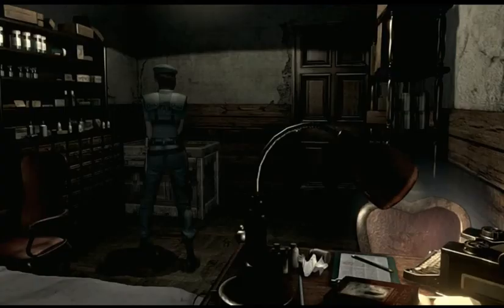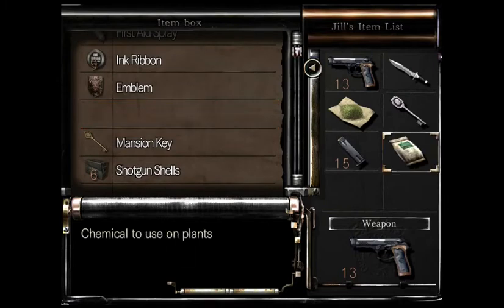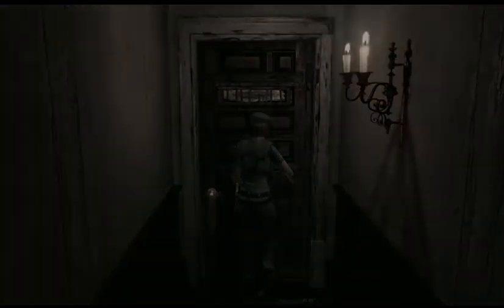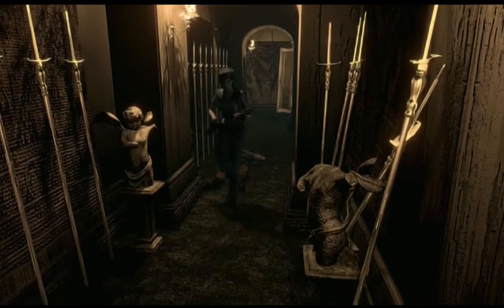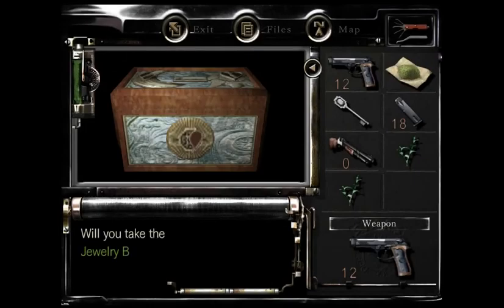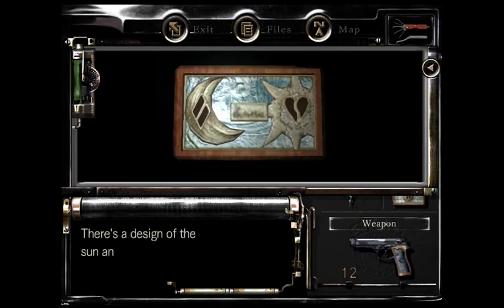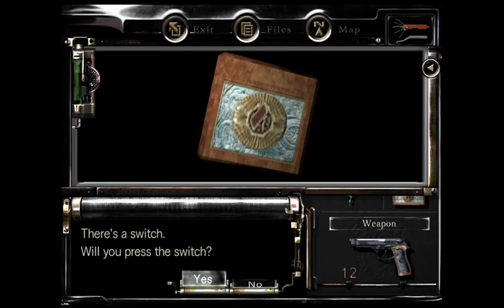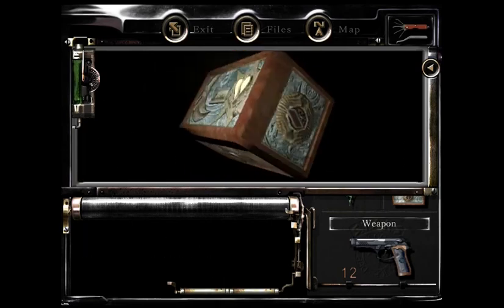Resident Evil 1 HD Remaster PC Walkthrough | Part 4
Resident Evil 1 Remastered gameplay in 2022.
Jill playthrough.

Resident Evil 1 hd remaster is a survival horror video game developed by Capcom at the beginning of the 21st Century. It is a remake of the 1996 title of the same name.  The game is notable for its graphical overhaul, mechanical updates, and revived sub-plots. It received positive reviews from video game critics, with many praising the much-needed overhaul and increased scare factor.